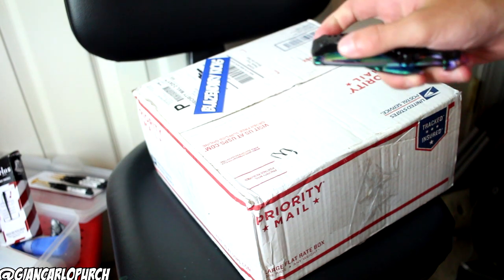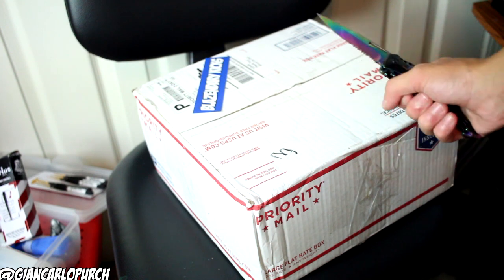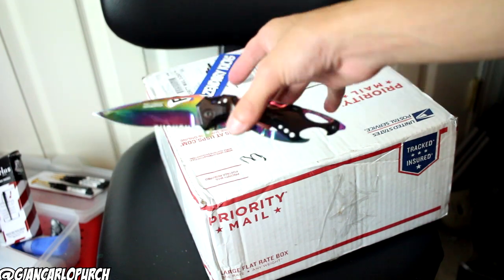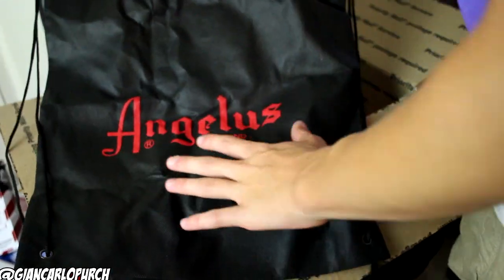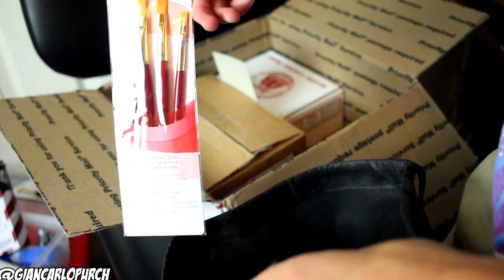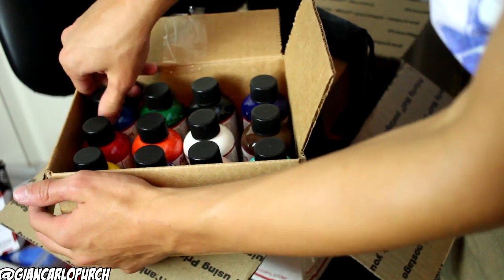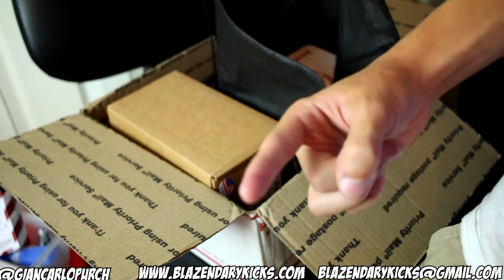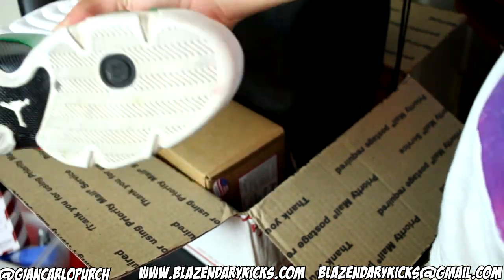ANGELUS DIRECT MEGA HAUL- Unboxing #32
Dope Shots: @blazendarykicks

Kik: giancarlop82
sneakerkeychains (only if you're buying a keychain and PP ready)

To get on the desk of fame, send stickers n stuf to:
Giancarlo

IF YOU WANT TO BUY/TRADE/NEED A RESTORATION/CUSTOMIZATION, START BY SAYING "I WANT TO BUY/TRADE/NEED A RESTORATION/CUSTOMIZATION..." I DON'T DO DEALS THROUGH COMMENTS, AND DO NOT CONTACT ME ABOUT BUYING IF YOU ARE NOT PAYPAL READY!

Click this link to get a YouTube network manager (even pays!)